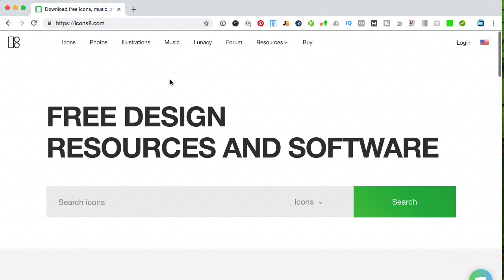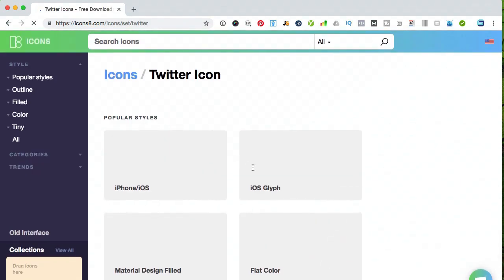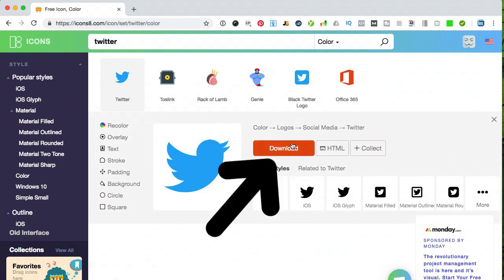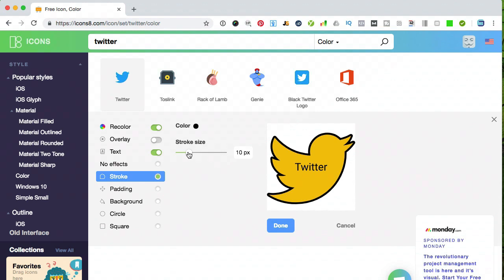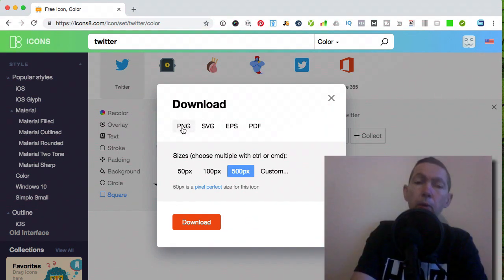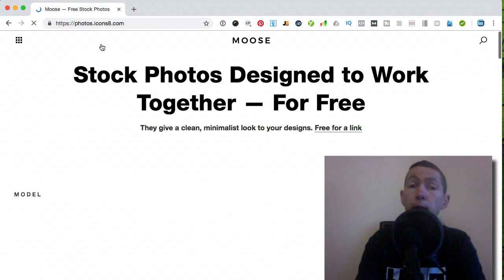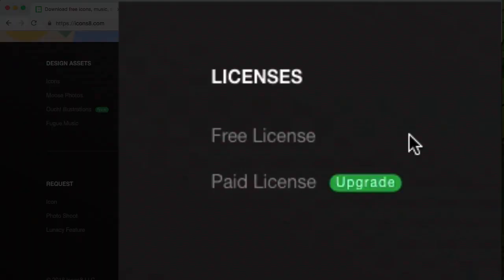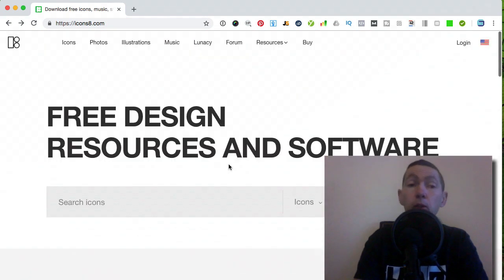Free Design Resources (2021)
Free design resources for 2020 - in this video I talk about one of my all time fav resources for icons, which just got bigger! Now they do icons, stock photography, illustrations, vector graphics and music.

I've been using this resource for a long time, for social media icons for my websites and blogs. You can use this resource for any project you can think of.

The quality of the icons is superb, as is the quality of the stock photography. Attribution is required if you use anything for free, and I talk about that and where to find that info on the video.

Icons8 (the resource) also has a paid plan, ideal for you if you don't want to attribute back or if you're an agency or a freelancer working for customers.

This video includes:

▶ an explanation of who and what this resource is
▶ how you can use this resource for free
▶ a walkthrough of the website
▶ a demonstration of how to edit an icon and download it for free when you're done
▶ a quick overview of their free and paid plans

ⓘ ABOUT ME:
Hi, I'm Hoz, author of Perfect Solopreneur
- a book for solopreneurs setting out to achieve
passive income with an online business and live
the Internet lifestyle (aka laptop lifestyle).

In this channel I review software tools and apps to
help you keep productive and build your digital empire.

Whether you're a digital nomad, a work from home content
creator, a mompreneur, a coach, teacher, company of one…
if your goal is to make money online then you must leverage
the power of software tools to maximise your output.

I also talk about opportunities and online business models